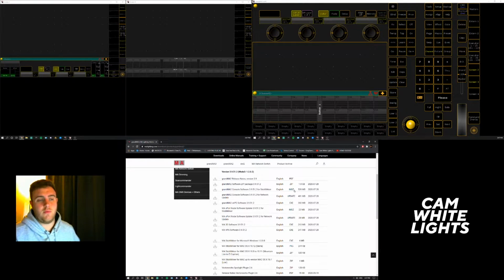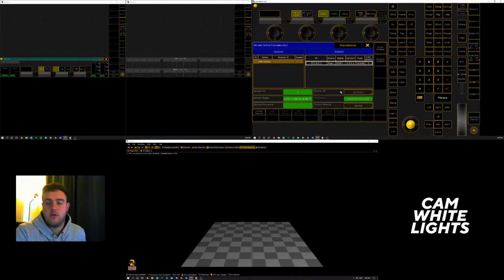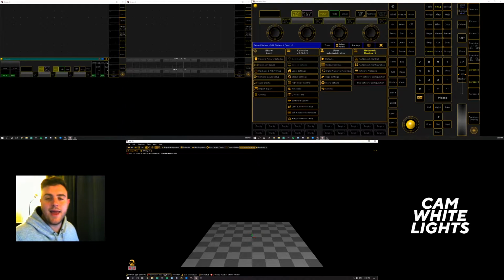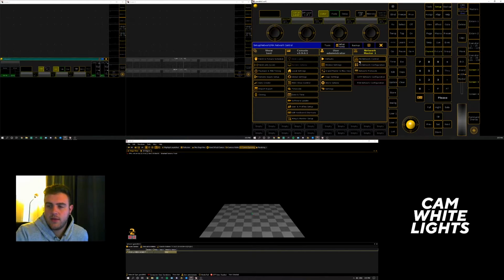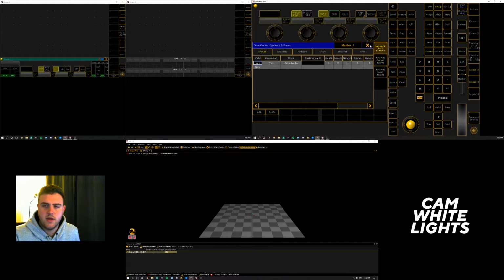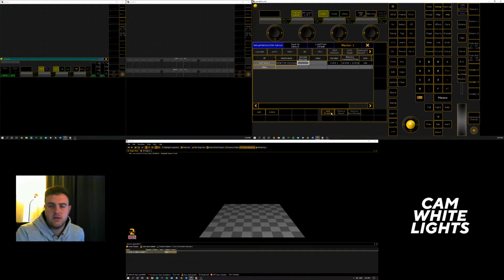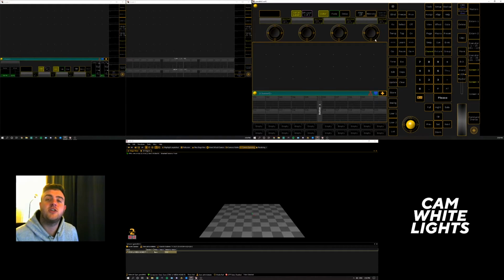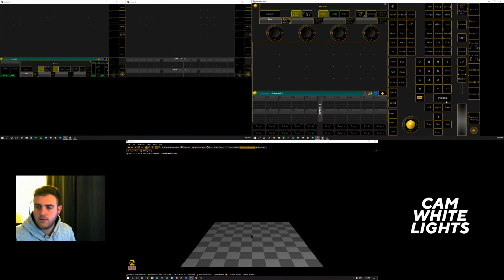GrandMA2 On PC - Connecting MA2PC to MA2-3D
This video explains how to connect a session from MA2PC to MA2-3D.